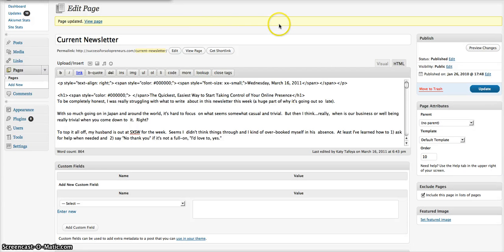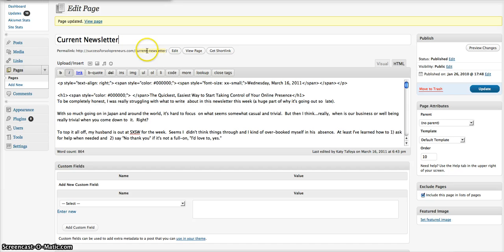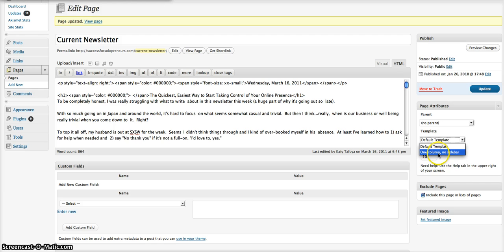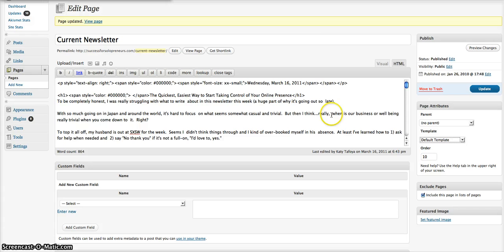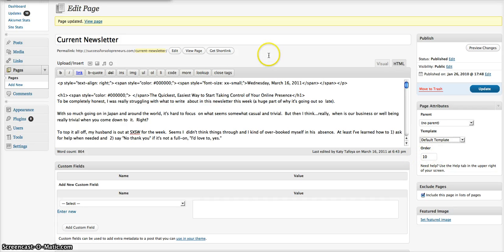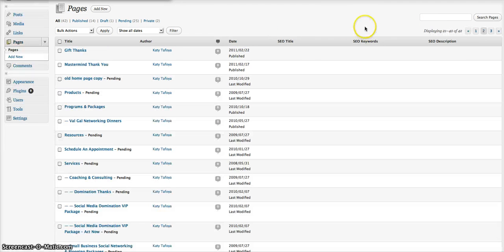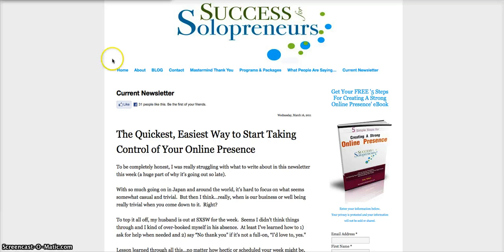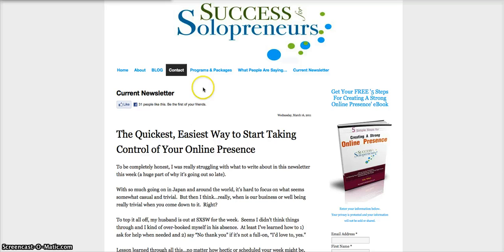How To Change the Order of Navigation Bar Links on Wordpress [Success for Solopreneurs]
In this quick video, Katy Tafoya of Success for Solopreneurs walks you through the simple steps necessary to change the order of your navigation links from alphabetical to whatever order you desire in your Wordpress.org blogsite.